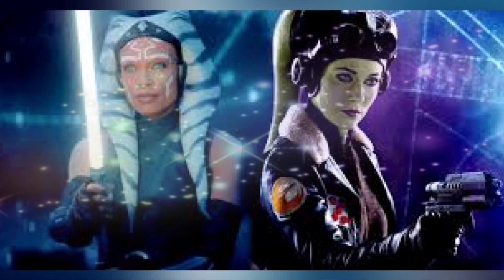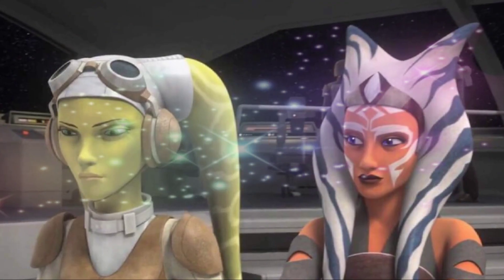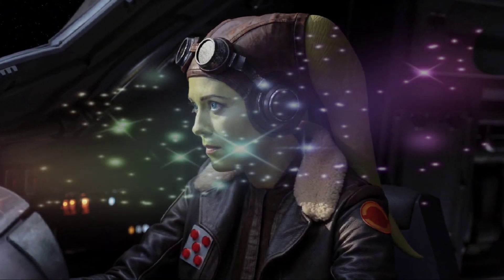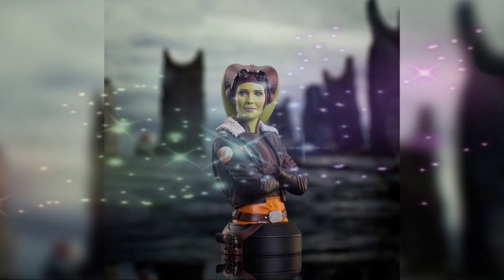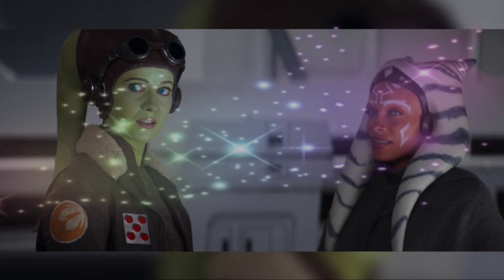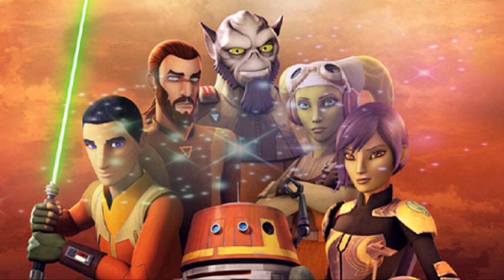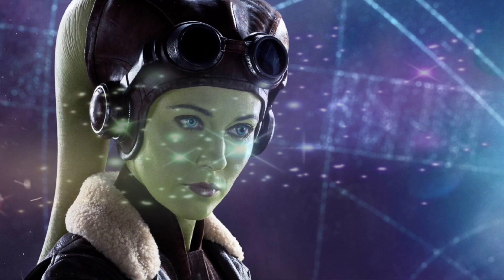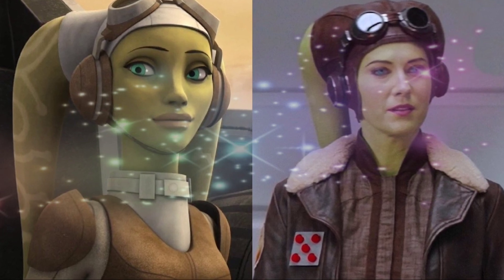Hera Syndulla Prepares For Action In Stunning Star Wars Cosplay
Hi everyone, and thanks for returning to my channel. Ava is my name.